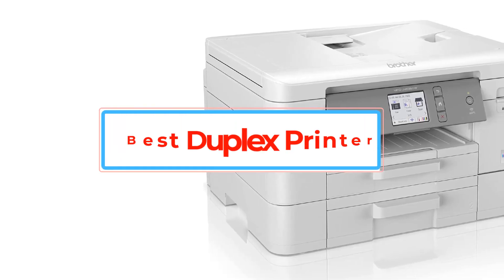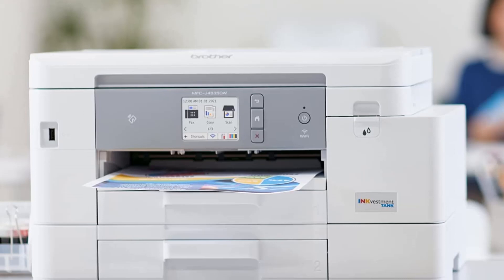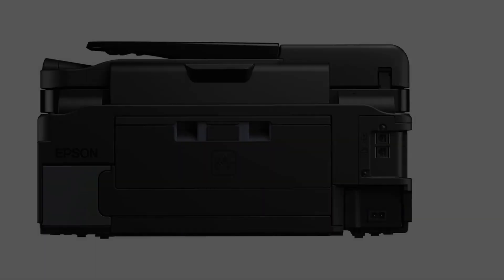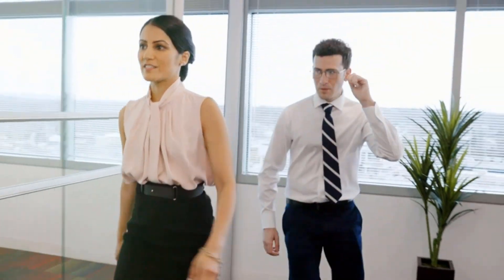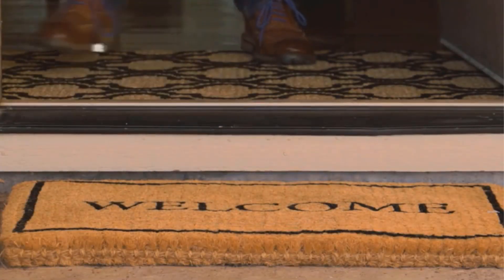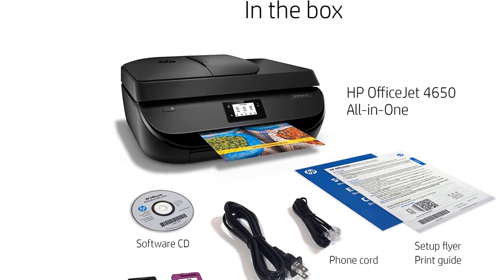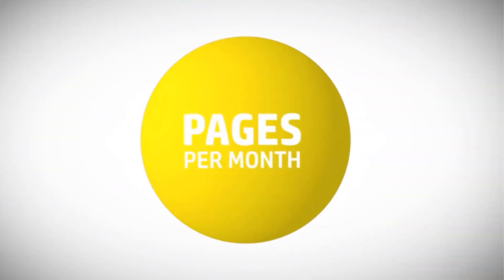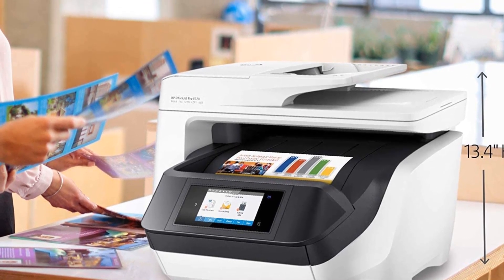✅TOP 6 BEST Duplex Scanner Printer of 2024 - Best Duplex Scanning Printers - Reviews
owners.